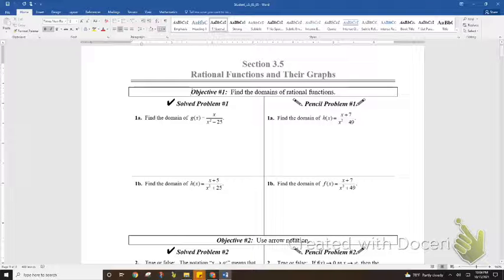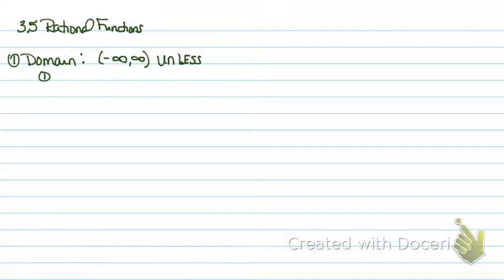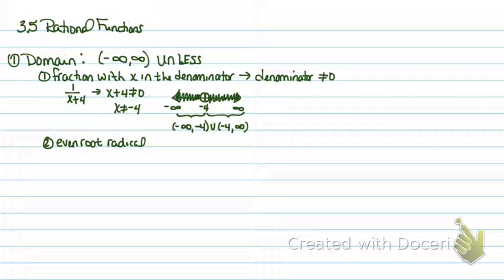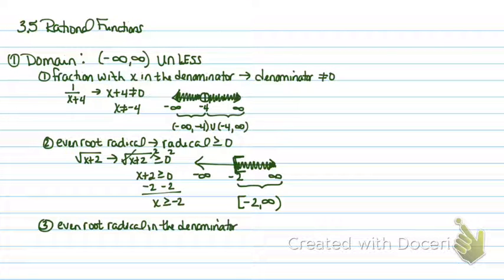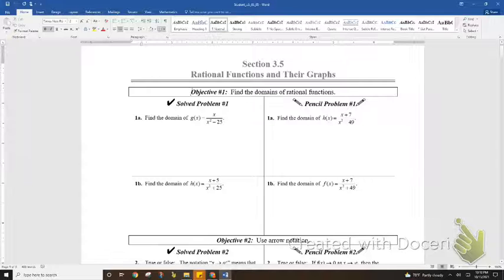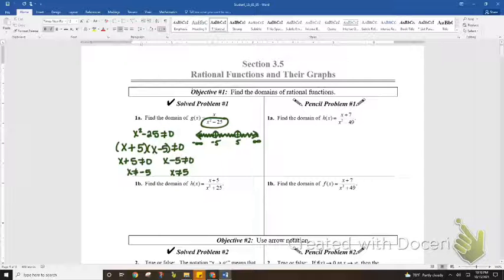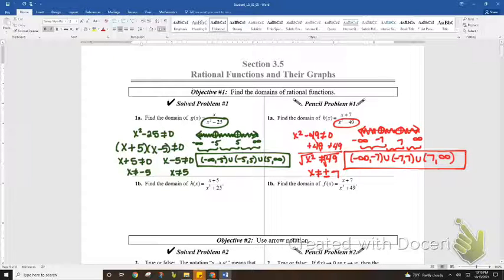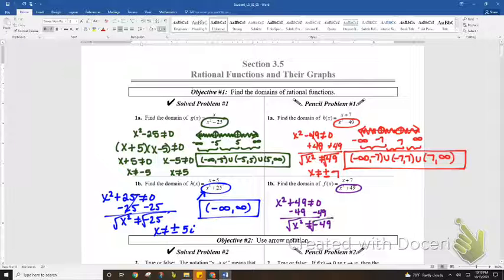DC CA 3.5 Objective 1